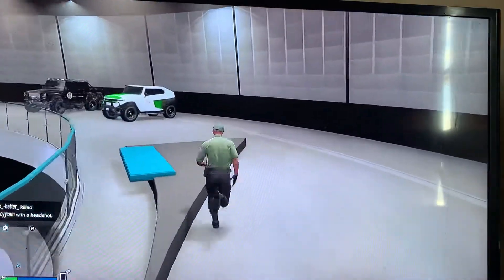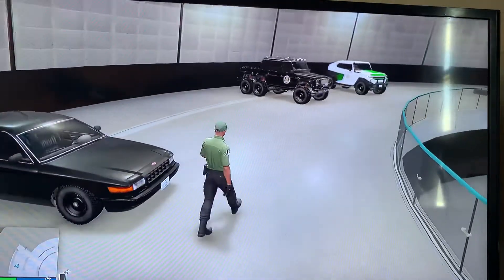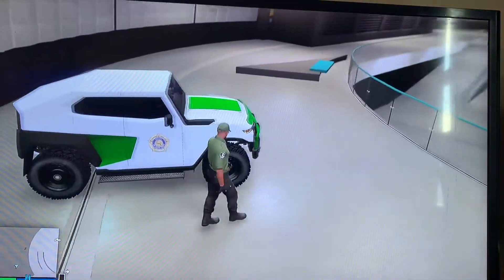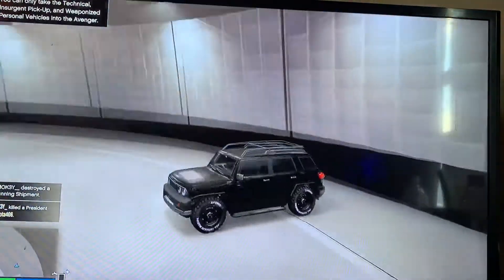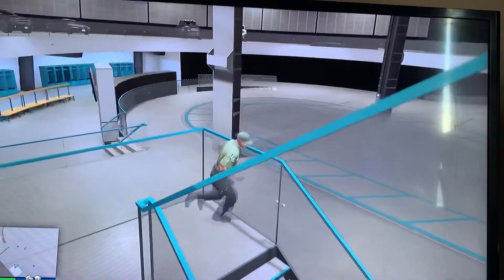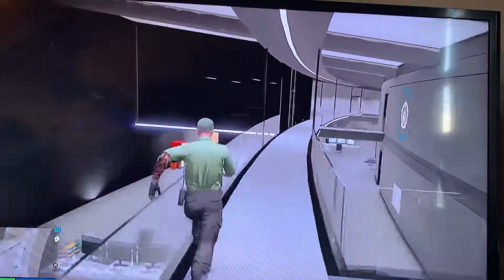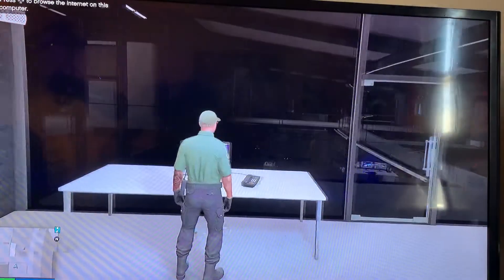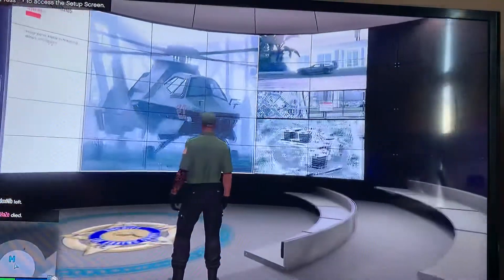My facility/role-play police department